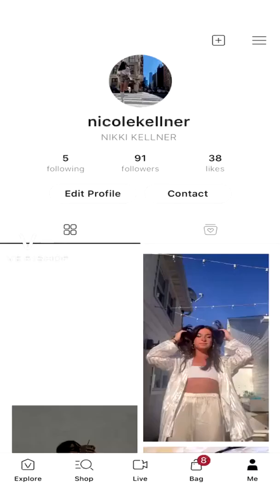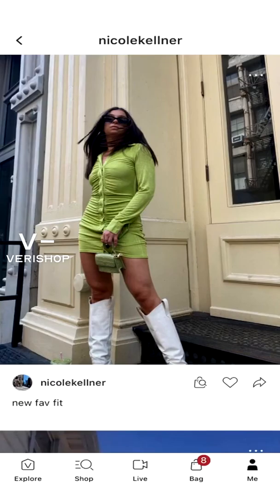Olivia Miller Women's Liza Crossbody Handbag Review